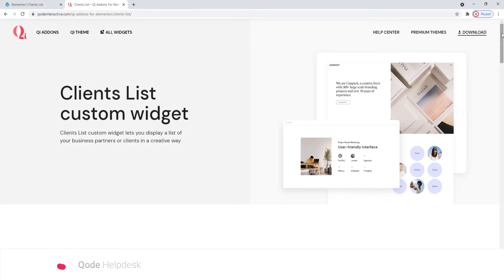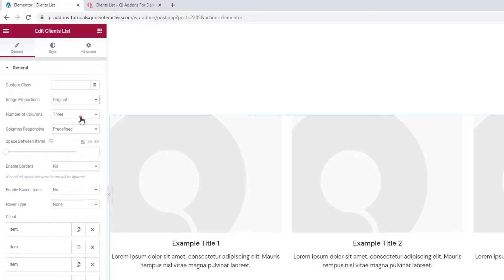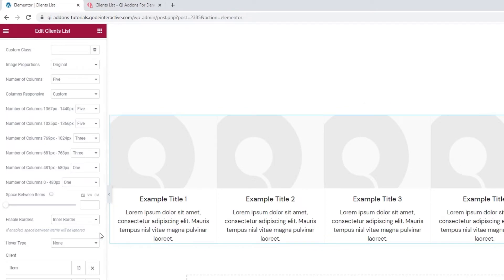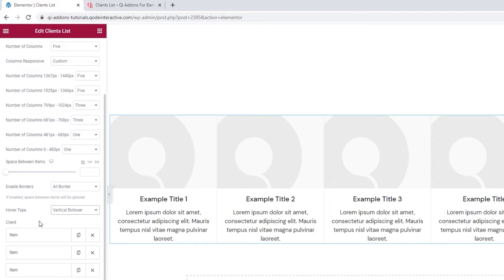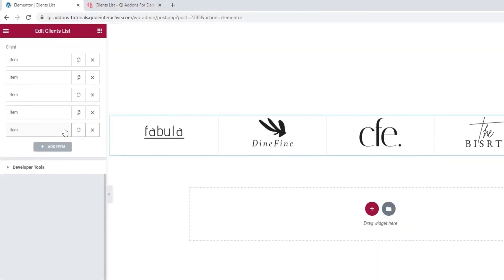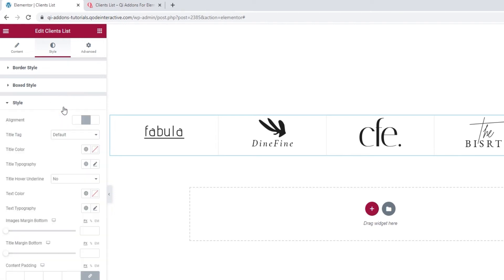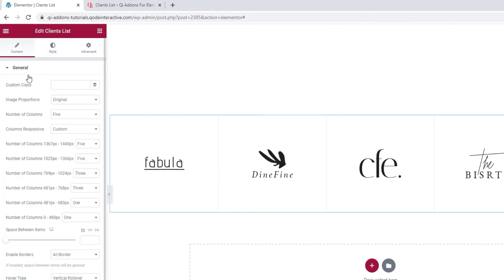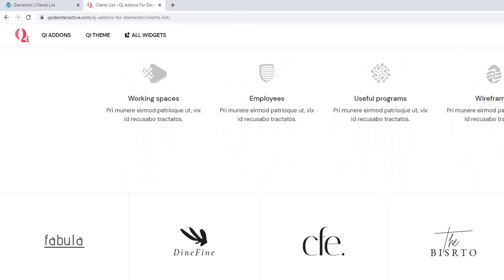How to Create a Clients List using Elementor Addons in WordPress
Sharing your references and lists of your biggest clients needn’t be a boring bit of text. With the Clients List widget from the Qi Addons for Elementor, you can display a selection of your clients as an attractive element on your site.

Moreover, this versatile widget comes with a range of style options that will turn your client list into a page centerpiece. Pick whether you want to use images, text, or a combination of the two, and let your imagination reign. Be sure to present your clients in the best light (for them and yourself!) by using the Clients List widget.

With 100+ advanced and superbly designed widgets, Qi Addons for Elementor Premium is an exclusive collection of varied Elementor addons that allows you to create attractive and engaging page elements for your WordPress website. Follow along with our step-by-step tutorial as we guide you through the options for the Clients List widget and show you how to make the most of them. We’ll be creating a clients list element from scratch, and going through the various options you have for customizing it.

00:00 - Introducing the Clients List widget
01:03 - Getting started
05:07 - Customizing the Items
07:17 - Styling the border
08:25 - Using the Style settings
09:58 - Using the Boxed Style settings